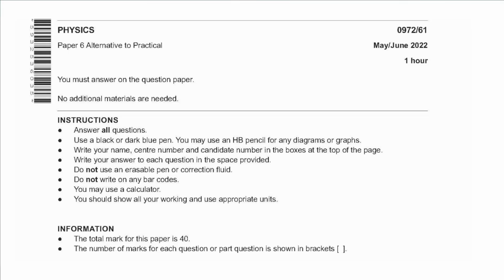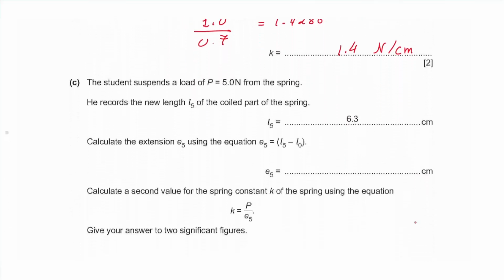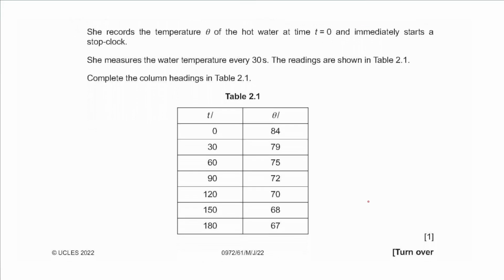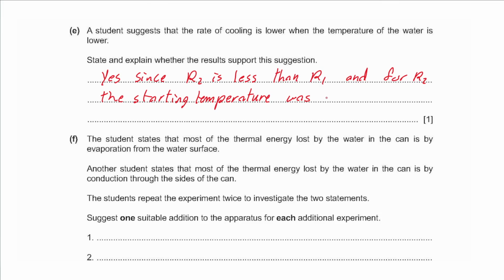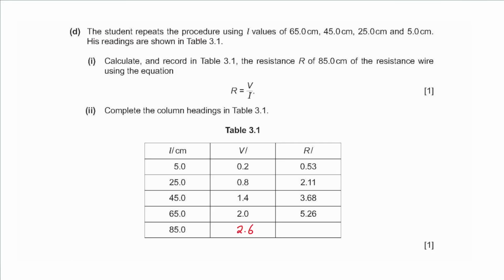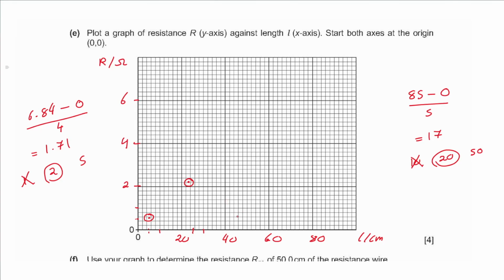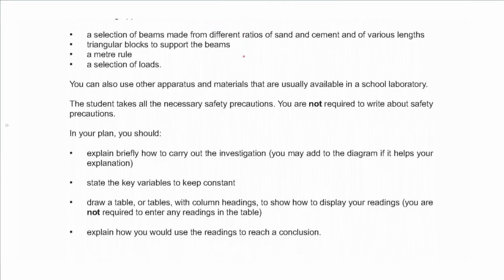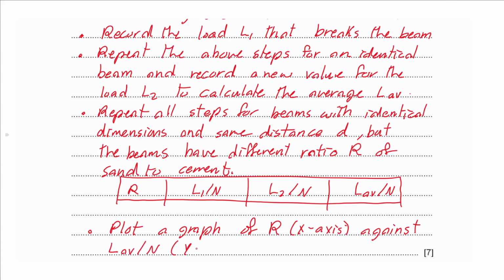IGCSE Physics May June 2022 Paper 6 Variant 1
00:00:10 Q1
00:04:16 Q2
00:07:54 Q3
00:12:52 Q4